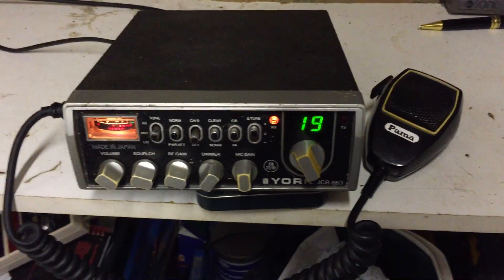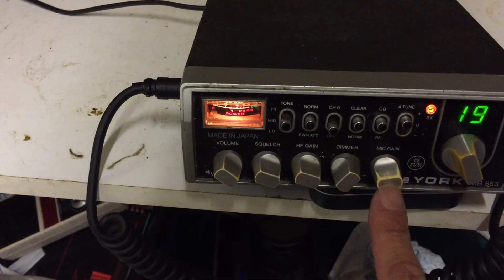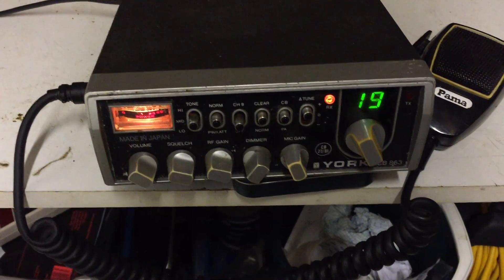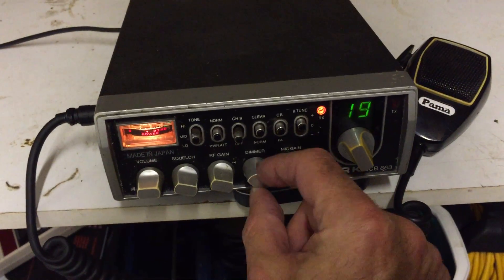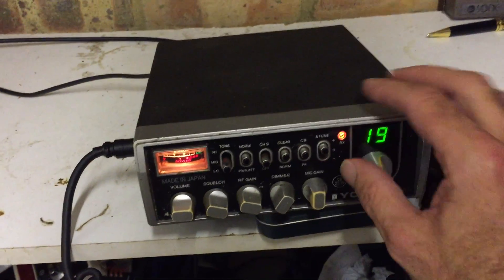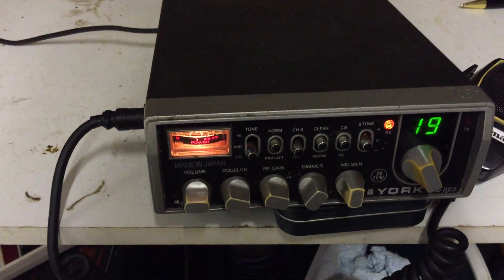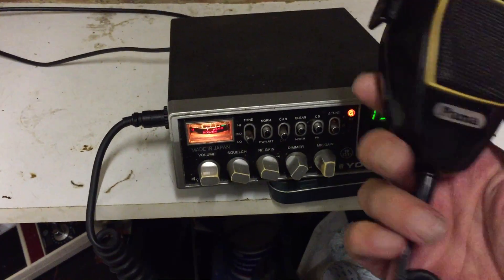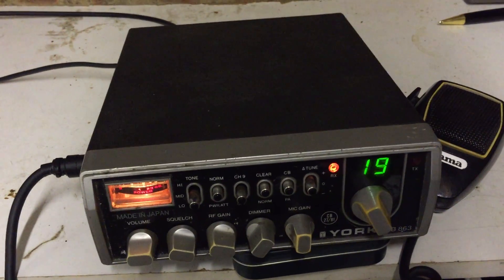York JCB-863 40 Channel FM CB Radio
A quick look at the York JCB-863 40 Channel FM CB Radio